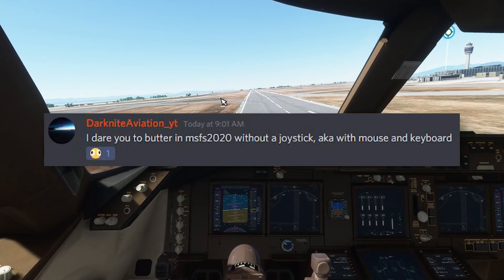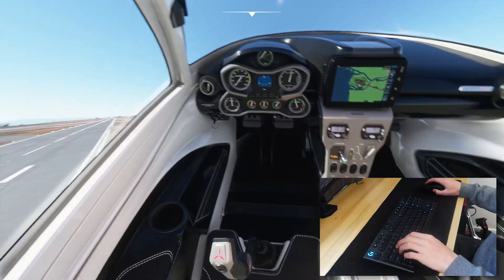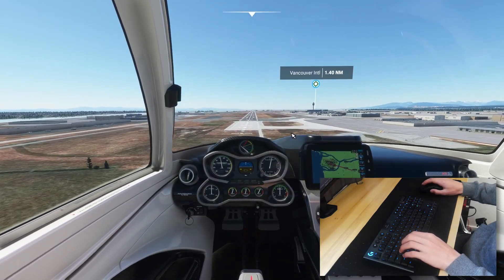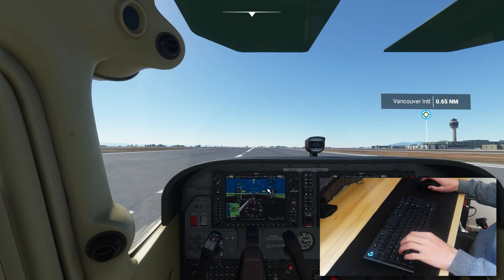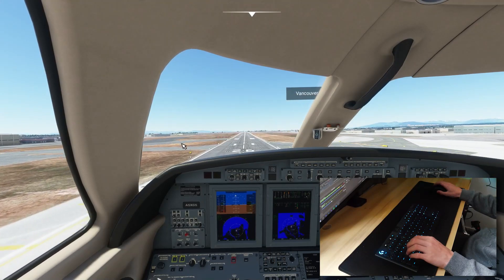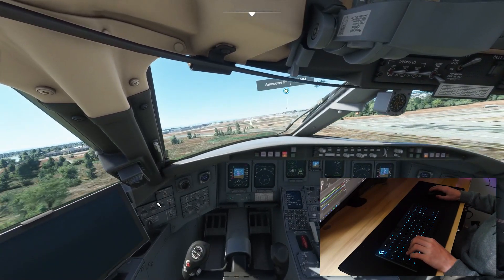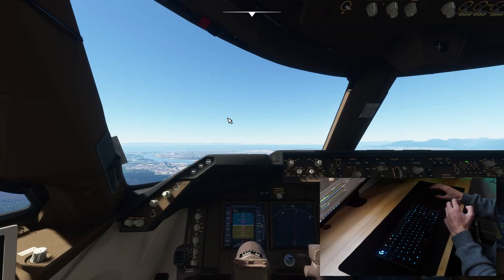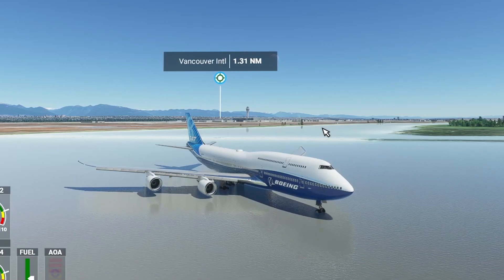Landing With a KEYBOARD in MFS2020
Recording/Encoding: OBS
Editing: Adobe Premiere Pro CC 2020
Thumbnails: Adobe Photoshop CC 2020